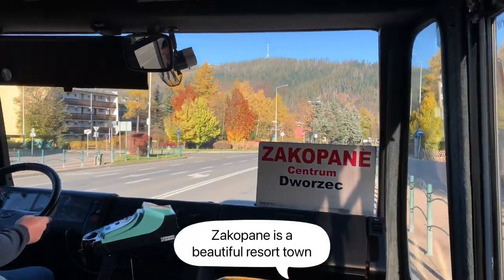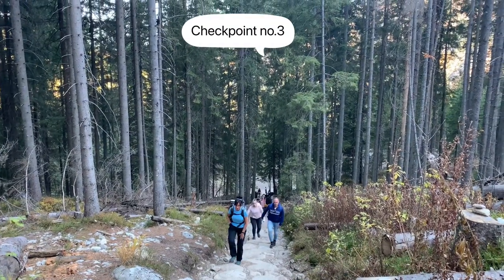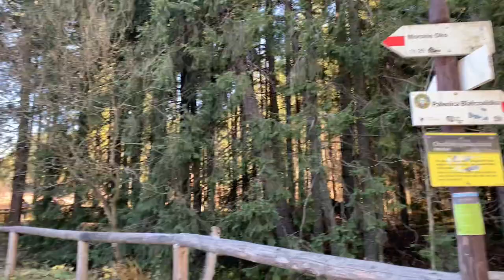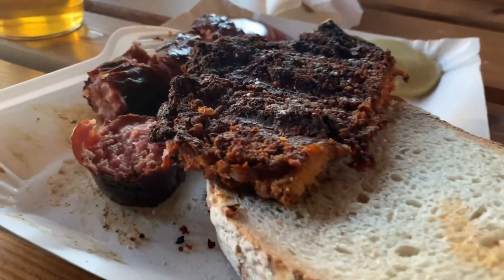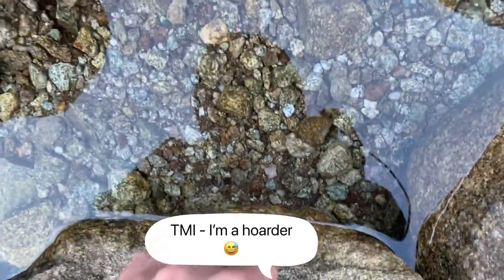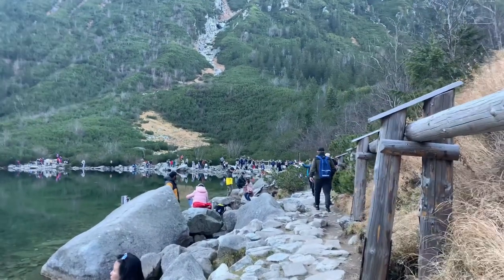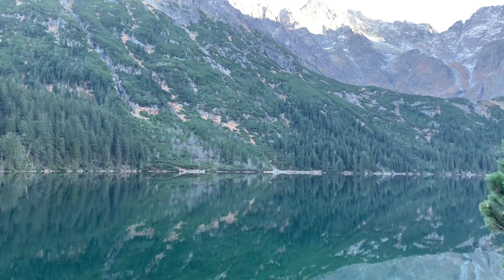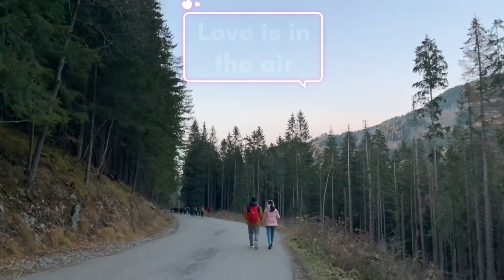Hiking to Morskie Oko | Zakopane | 31st Oct 2021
I had the pleasure of hiking to the beautiful Morskie Oko when I was in Zakopane for a weekend vacation.